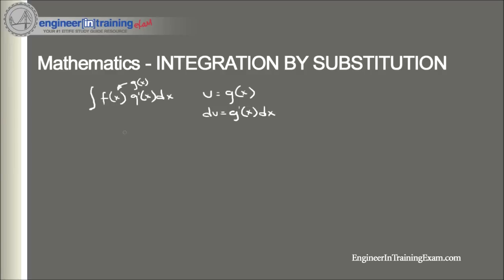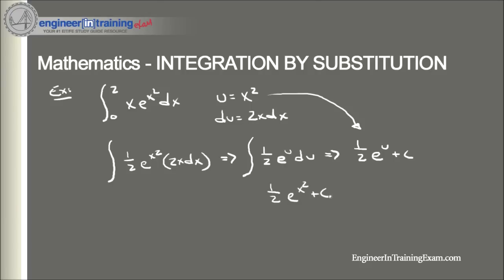Integration by Substitution - Fundamentals of Engineering FE EIT Exam Review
In this tutorial, we will reinforce your understanding of Integration by Substitution.  We will begin by defining Integration by Substitution and then run through a few example problems.